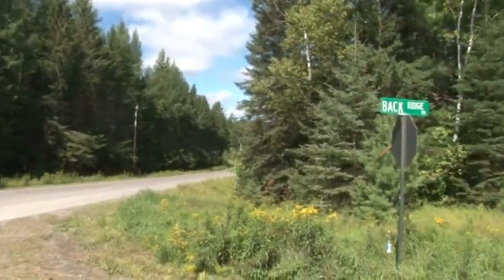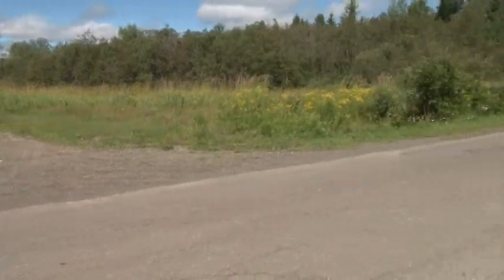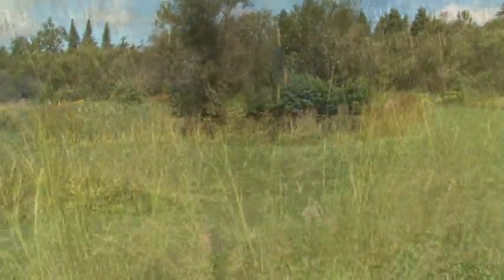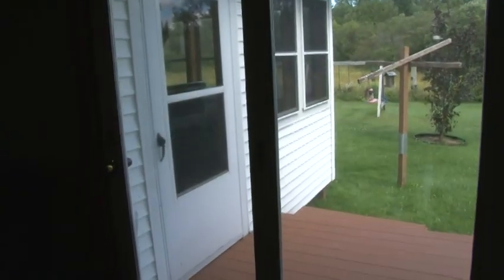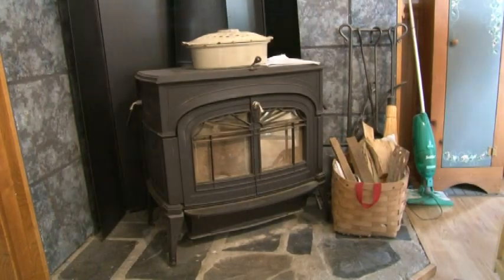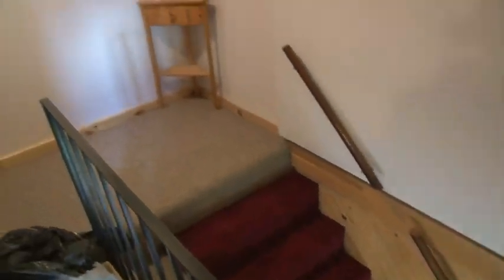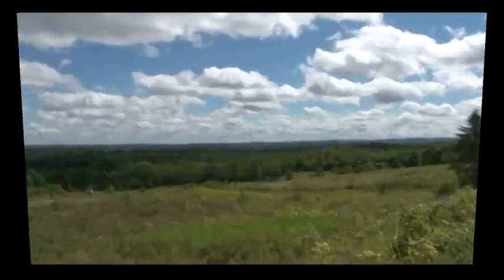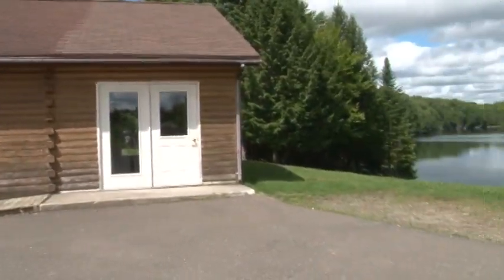Maine Homes Land For Sale | 236 Back Ridge Road Littleton ME Property Listing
Homes With Land For Sale In Littleton ME! Looking For Farm Property On The Smaller Scale With Waterfront? Privacy Here! The Property Listing Link For 236 Back Ridge Road Littleton ME Learn Moire From Our Sister Maine Real Estate Site Too! Maine Home For Sale, Nearly 5 Acres. Pond And Lots Of Renovations! Oak Kitchen, Bead-boarded Porch, 3 Bedrooms, Laundry! Entry Mud Room! Set Back From Road! Vinyl Sided, Has Mini Barn/Garage/Stable. For More Real Estate Listing And Area Information On The Local Communities! Find Out More About Simple Living In Maine, The Way Life Should Be! Blog Posts Help With the Show, Tell, FAQ. Property Listing At 236 Back Ridge Road Littleton Maine, Near Houlton Is Very Close To B Stream Fishing. To Carry Lake For Swimming, Boating And Snow Sled Club, The Meduxnekeag Ramblers Log Fun Place. Solid Farm Property With Ponds, Setting, Pond And More in Updates. No Better Buyer In Northern Maine Real Estate Circles To Pick From Today! Farm Properties In Maine, Need One That's Easy To Buy, Loaded With Real Estate Features Buyers Are After? Low Cost Homes With Land, Those Never Ever Go Out Of Style!